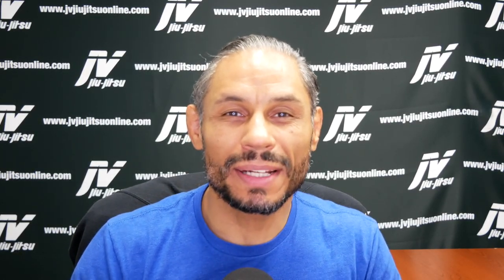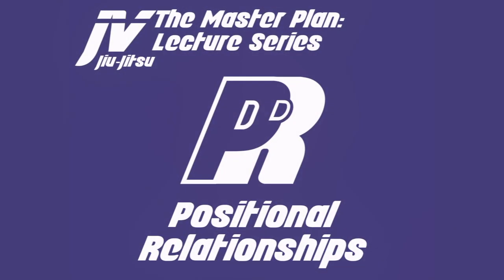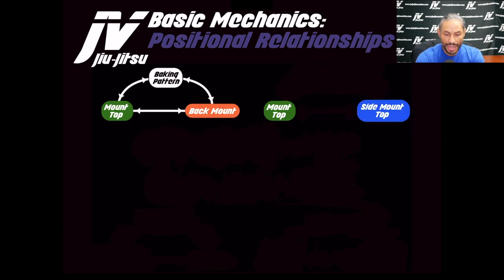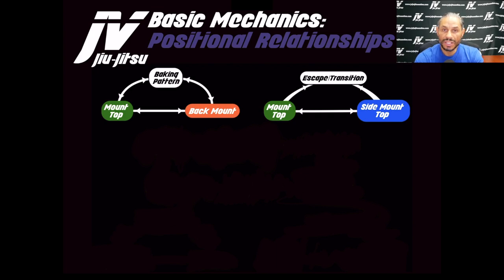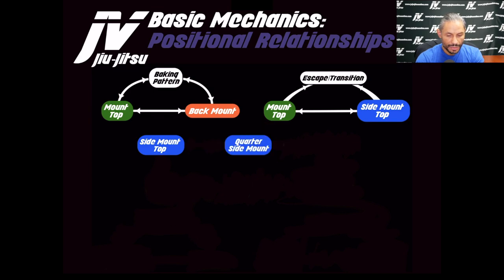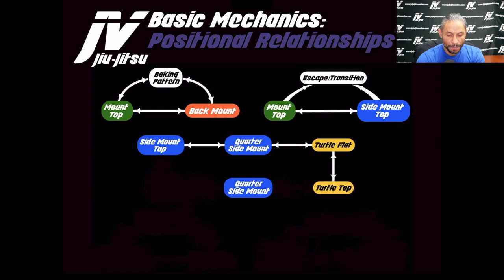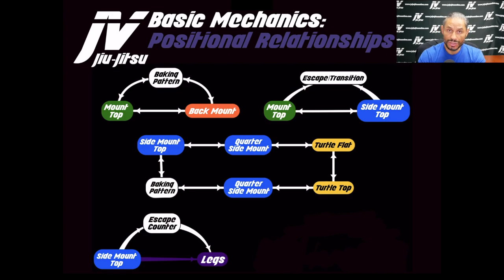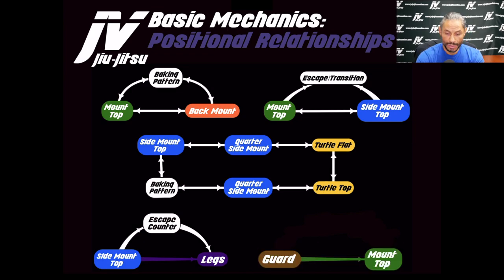E23 MPLS Positional Relationships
In this lecture we discuss how certain positions work together and how transitioning from position to position is based on effective patterns rather than obscure point systems. There is a rhythm and pattern to how positions work together towards a greater goal.